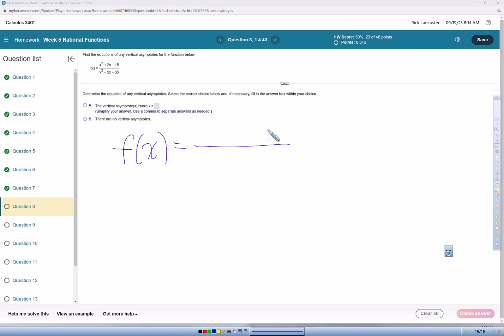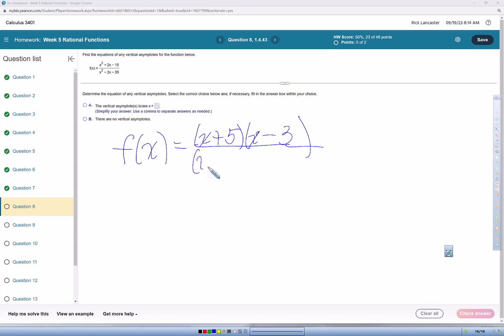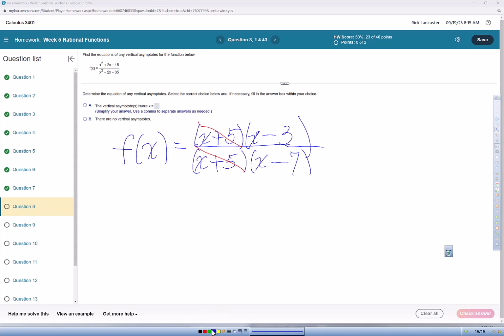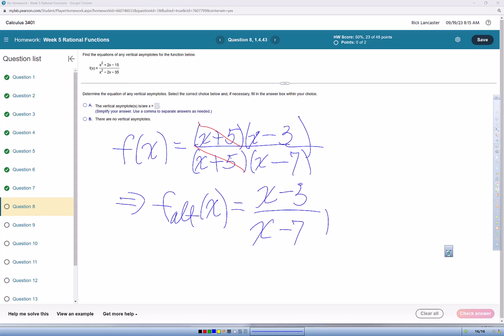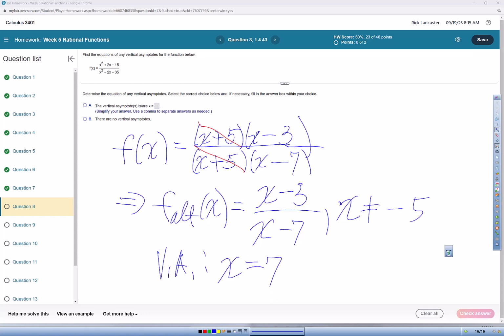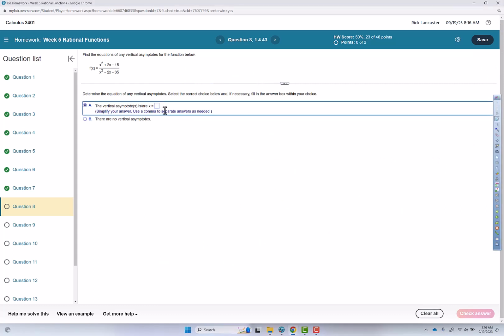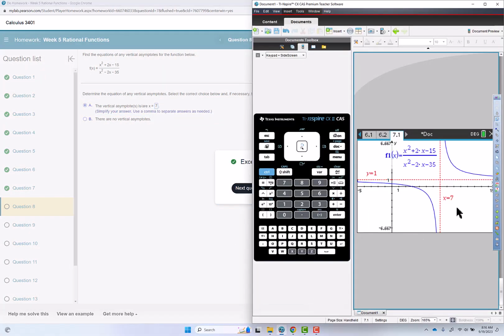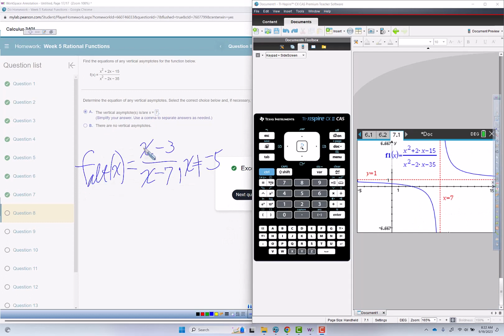Rational Functions 08